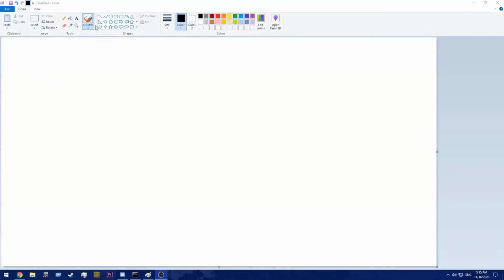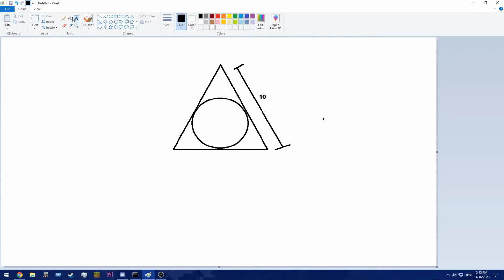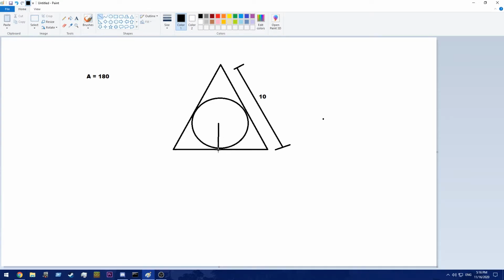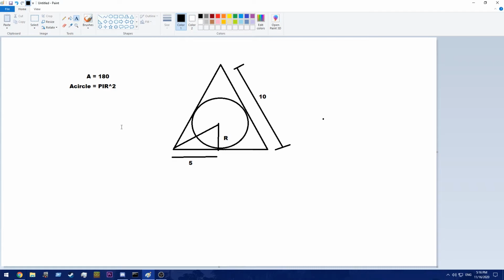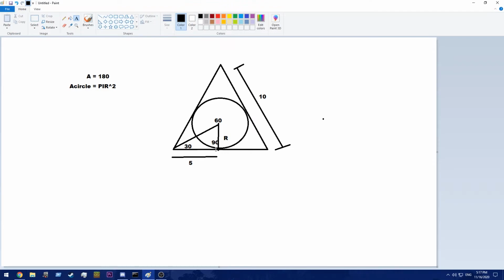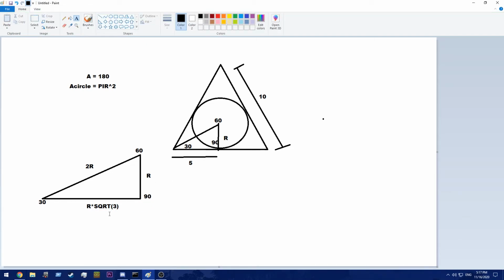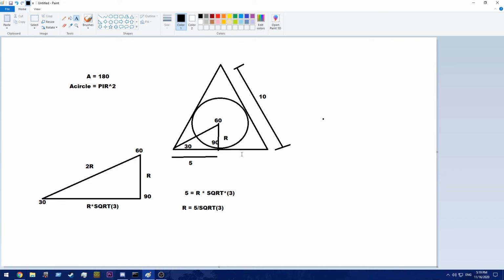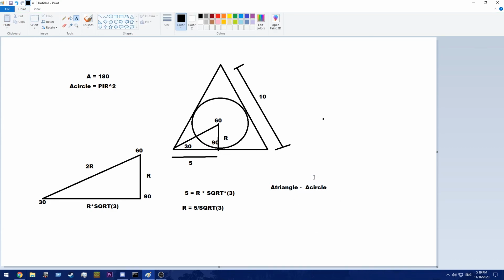problem for collin